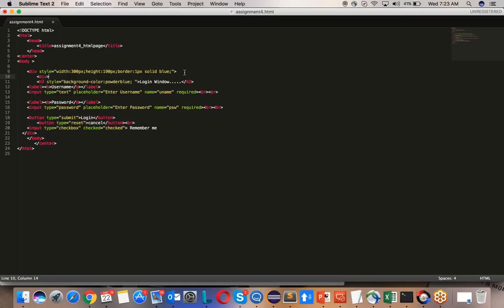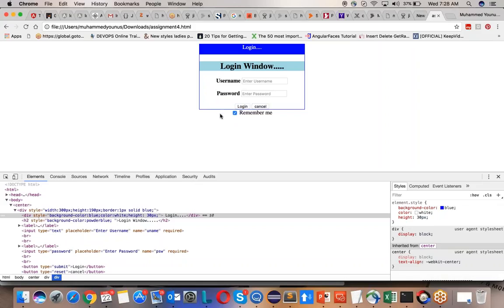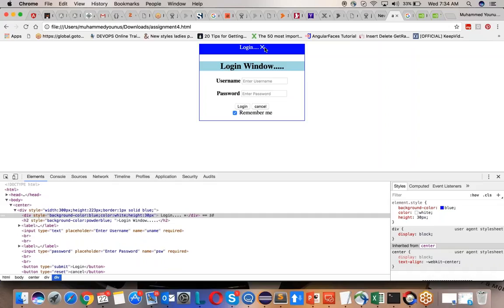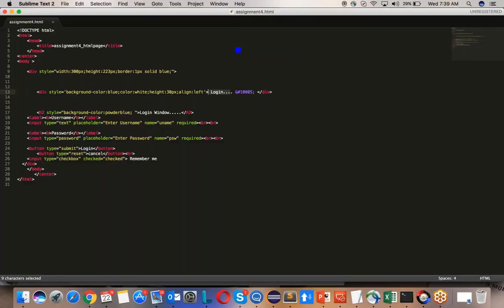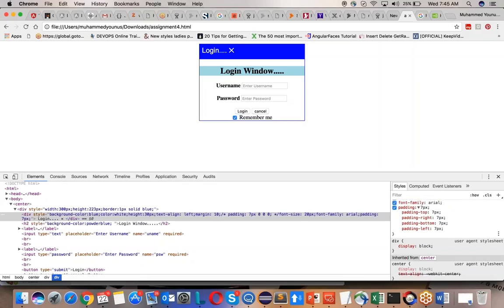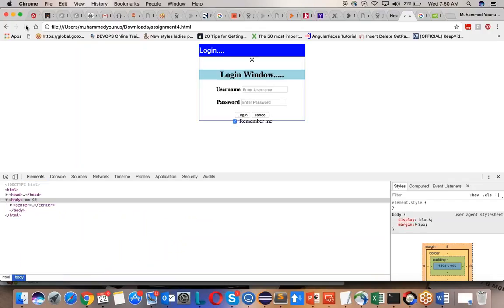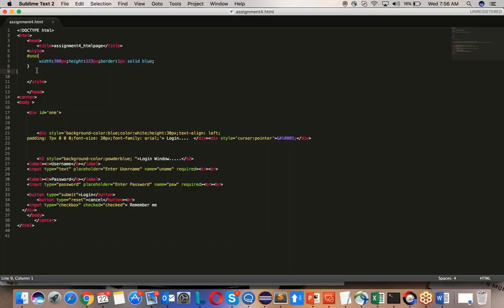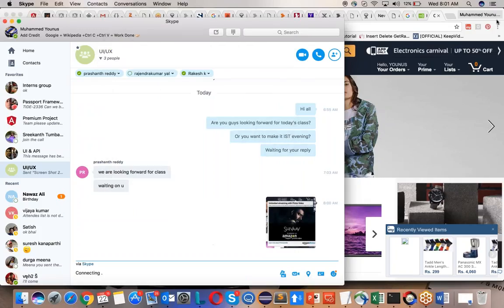UI UX 3